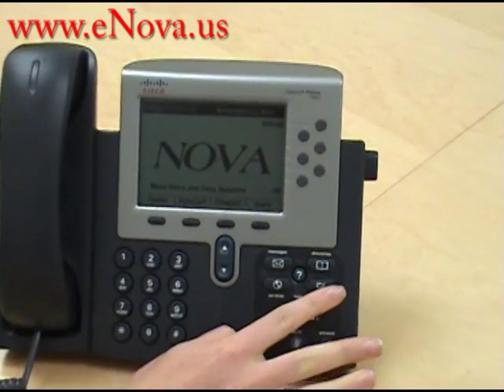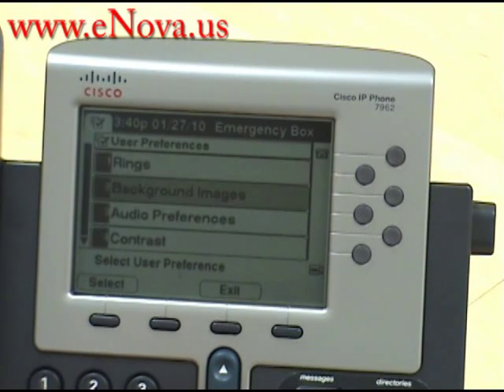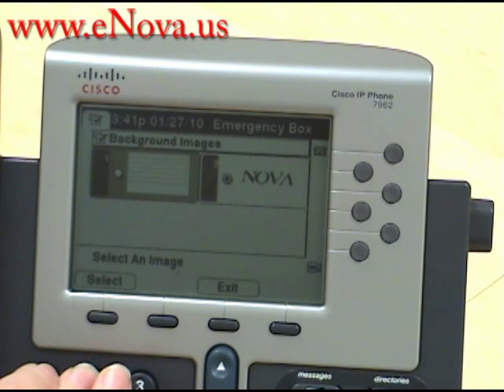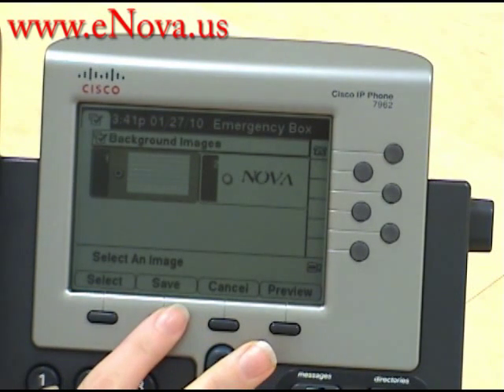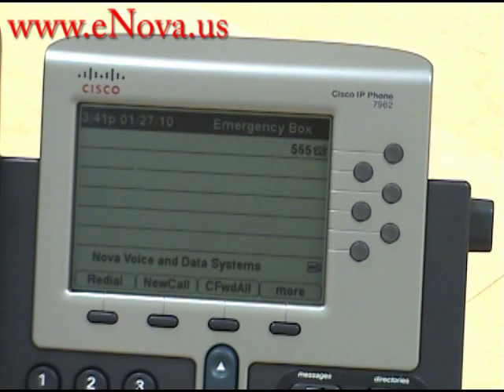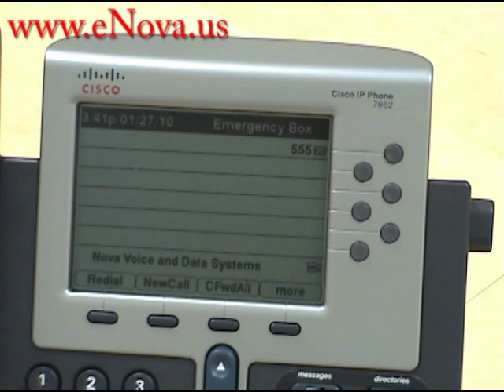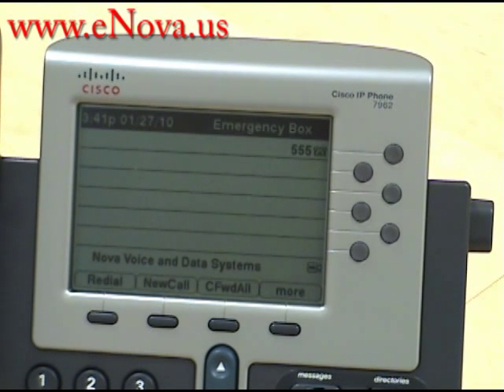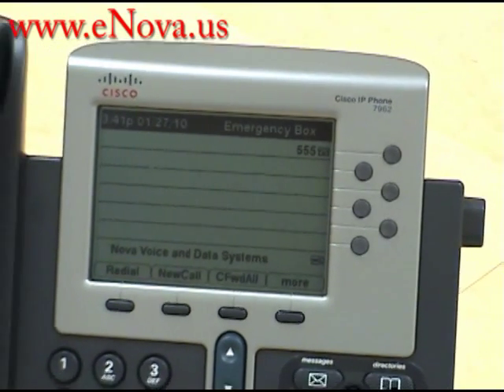Cisco IP Phone 7962 Backgrounds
In this video we describe how to change the background of the Cisco IP Phone 7962 on a Cisco UC500 phone system. We sell and install telephone systems throughout the United States.